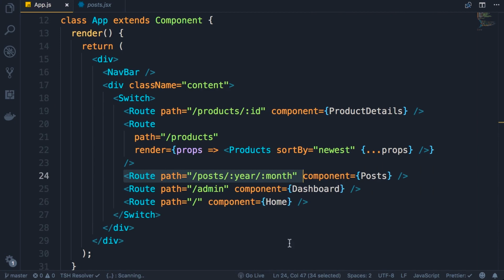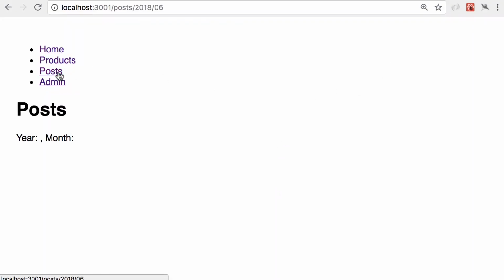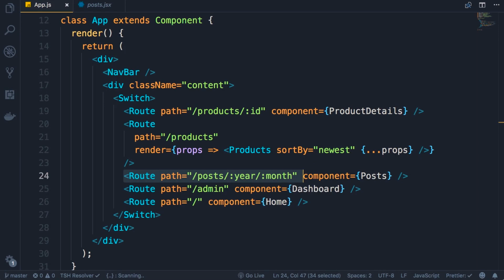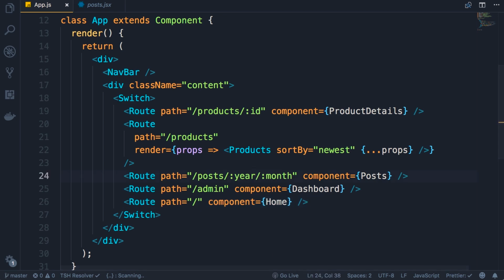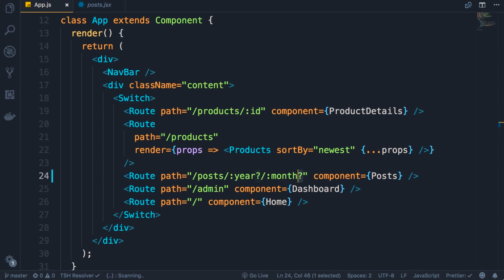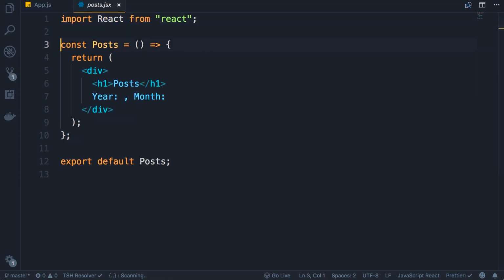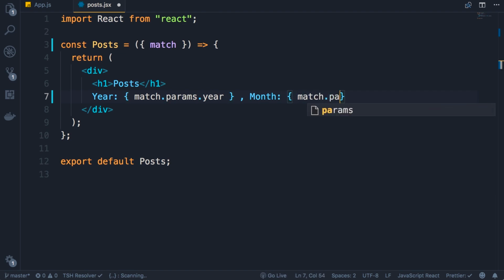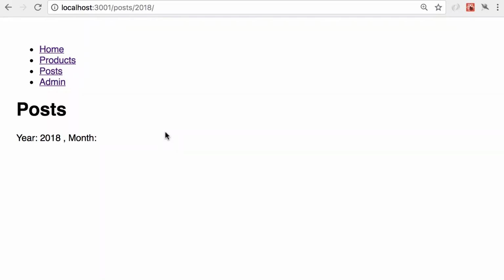6. (6-10) (4)